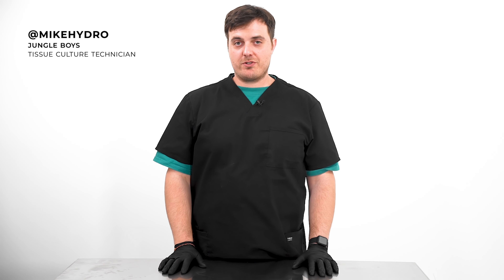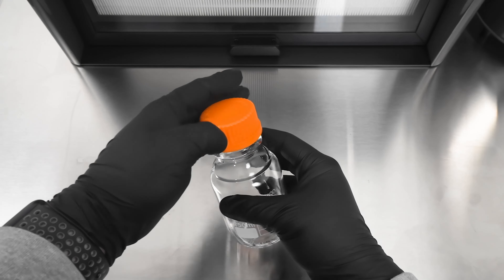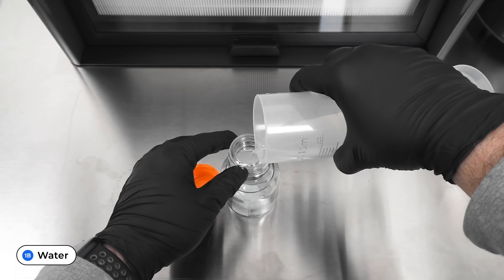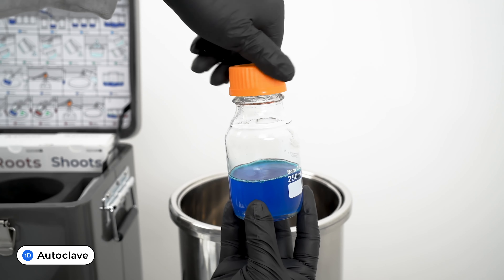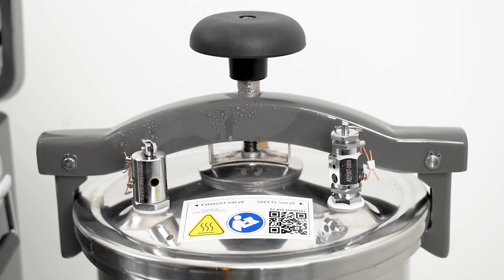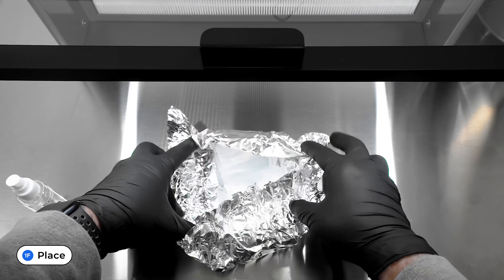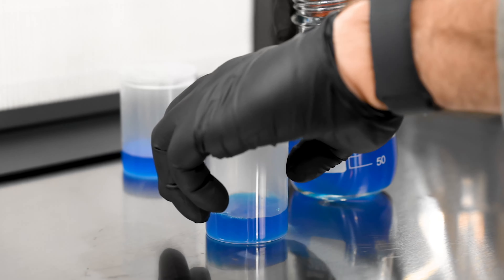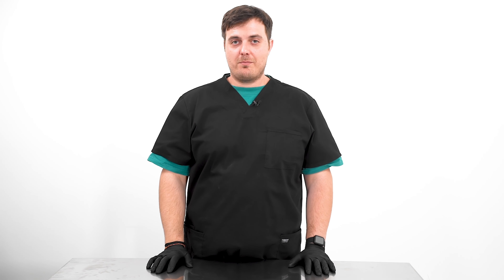Tissue Culture Kit – Step 1: Media Prep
Store and preserve all your cultivars in a very small space. The Athena ® TissueCulture Procedure reinvigorates old genetics and cleans plant material. The full TC Kit Procedure is broken out into 4 vital steps in order to complete your tissue culture journey successfully from start to finish.

Step 1 of 4: Media Prep

All procedure steps can be found on the Athena Ag Youtube Channel under the playlist "Tissue Culture Procedures".

Visit us on Instagram! Instagram